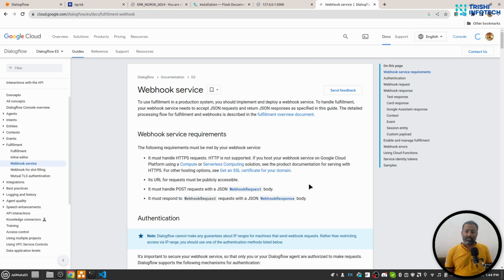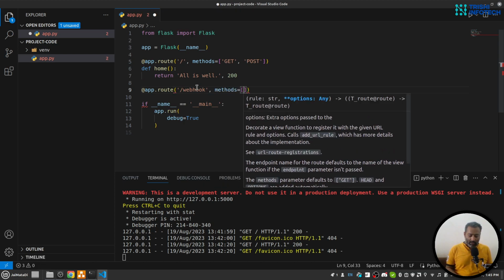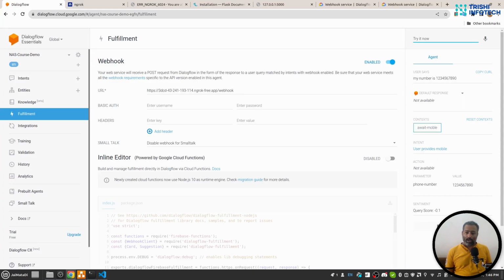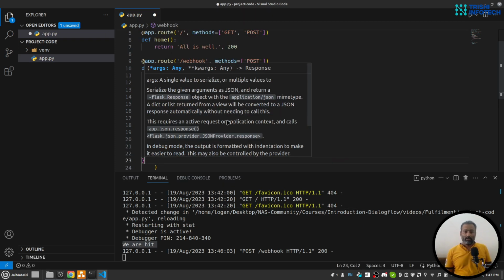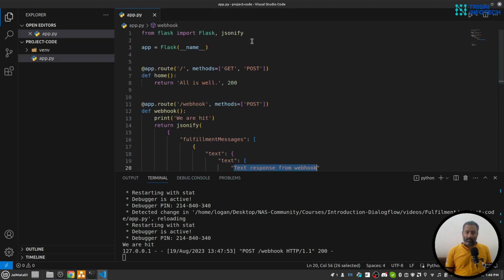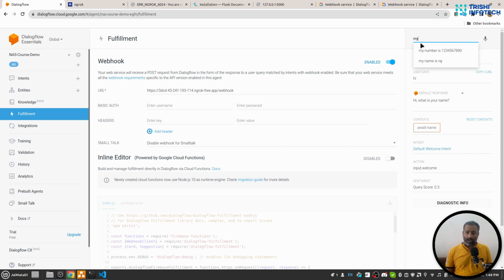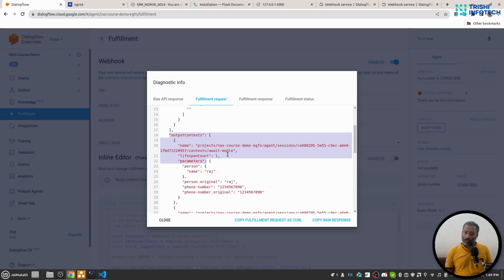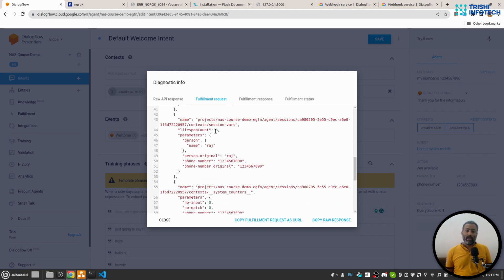Google Dialogflow Fulfillment - Part four | Introduction to Google Dialogflow Chatbot